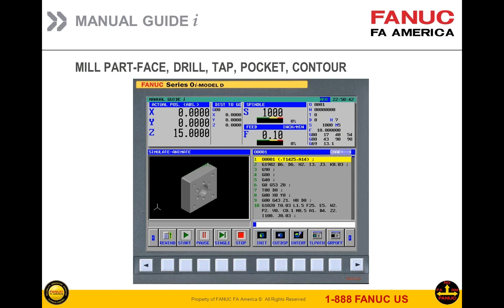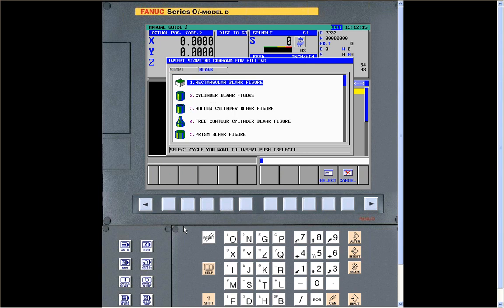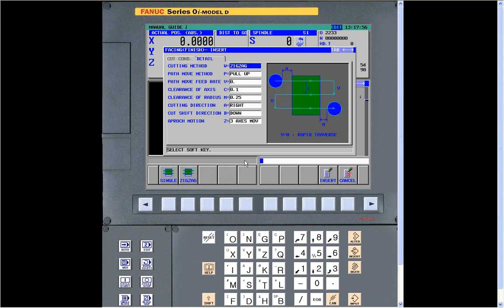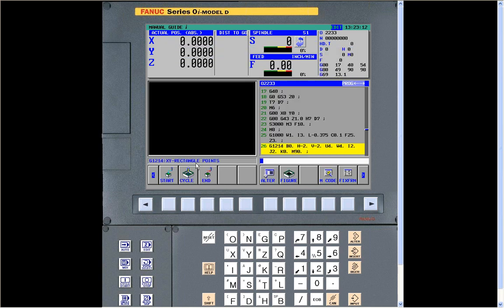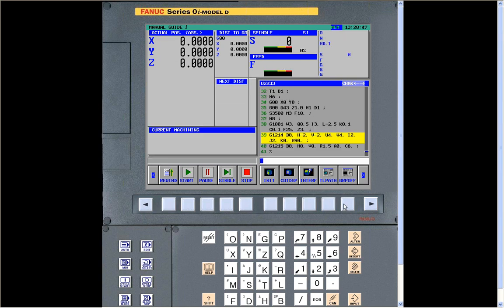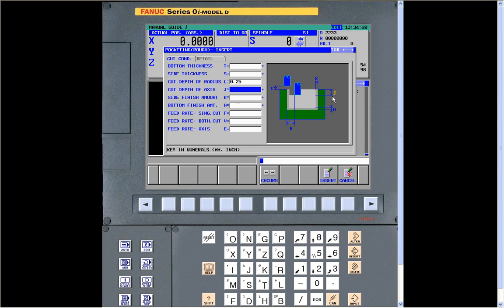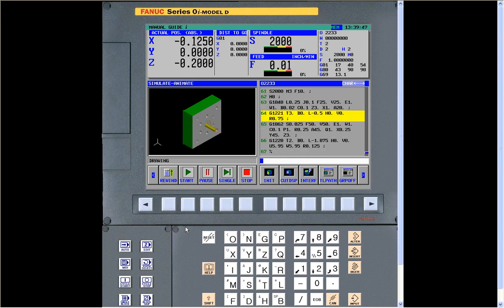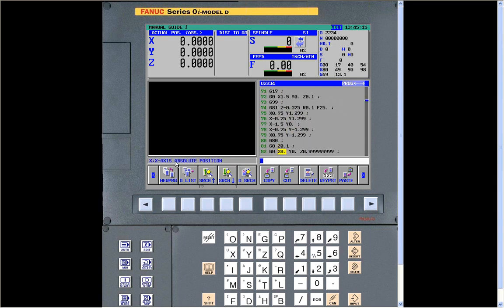FANUC MANUAL GUIDE i Part 3 Creating a Basic Milling Program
Part 1 of this 3 Part webinar series reviewed the functionality and set-up of MANUAL GUIDE i and Part 2 focused on creating a basic turning program.  Part 3 of this webinar series reviews the entire progression of creating a basic milling program with MANUAL GUIDE i. We'll show you everything from selecting fixed forms, tool selection, cutting speeds and feed rates for various materials. In addition, we'll walk you through the necessary soft key operations along with a detailed list of steps that makes this webinar an ideal quick reference guide for how to create a basic milling program with FANUC's MANUAL GUIDE i.

Without particular knowledge of G-code programming, it is possible to generate part programs with user-friendly software for shop floor programming just by answering simple questions. FANUC's MANUAL GUIDE i conversational programming is fast and efficient programming for milling, turning and mill-turn centers equipped with FANUC CNCs. The innovative programming enables development from a drawing to a production part in a very short time —producing highly efficient results even for complex parts.

Hosted by:  Modern Machine Shop